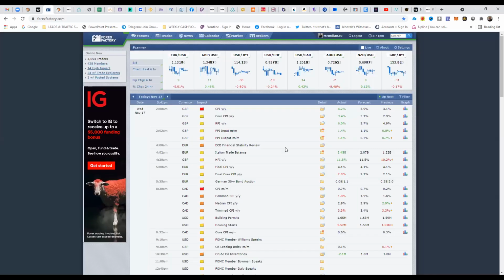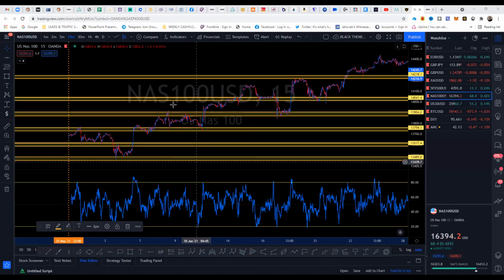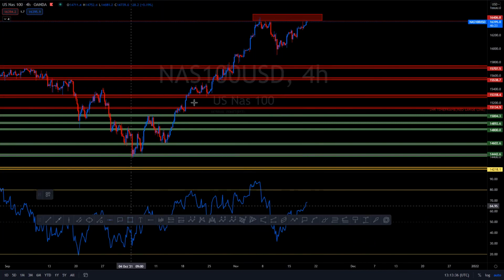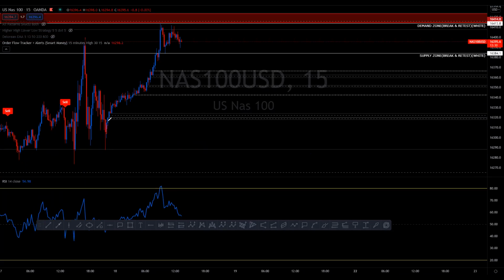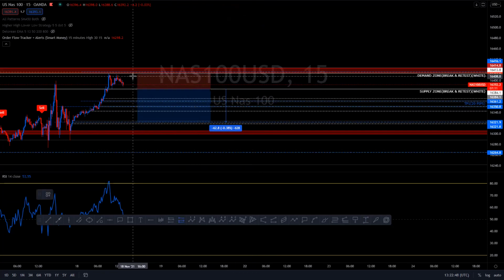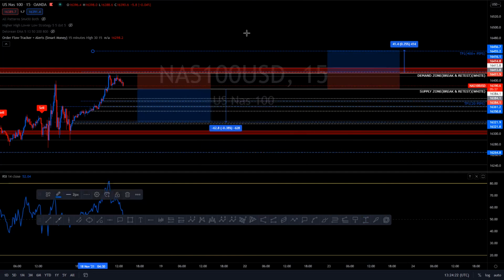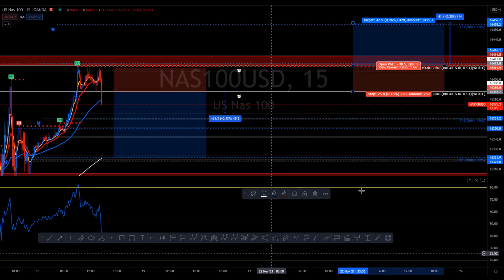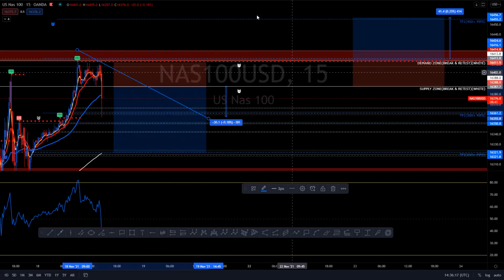BACKTESTING SESSION ON NAS100 USING INSTITUTIONAL IMBALANCES AND THE DORLEAN EMA (11/18/2021)